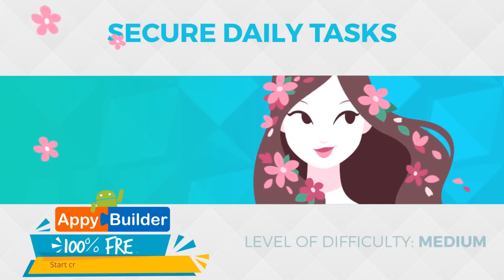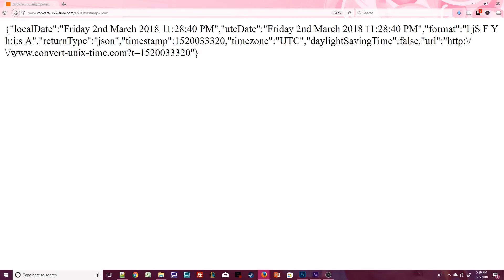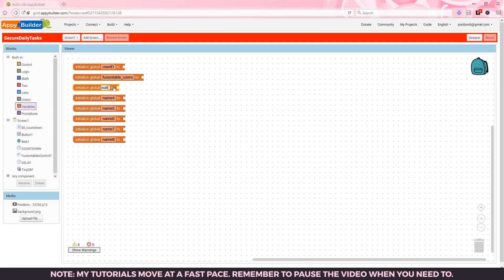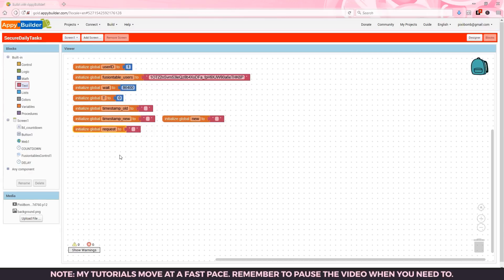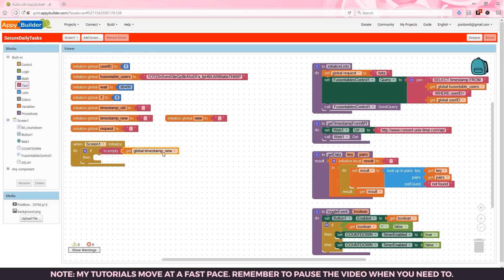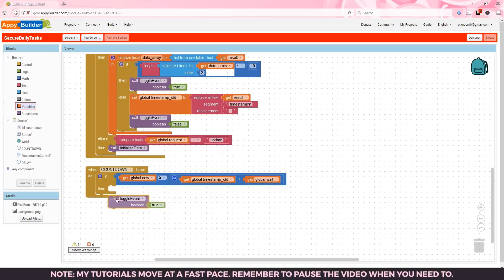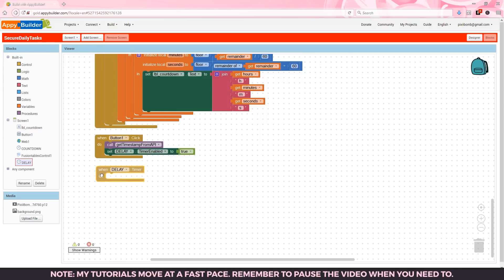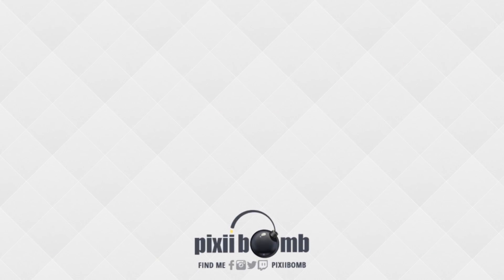AppyBuilder: Prevent Hacking - Do Anything Once Hour/Day + Countdown Timer [.aia file]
TUTORIAL DIFFICULTY: Medium
You should be able to follow along easily if you are able to find blocks by looking at a screenshot. This video moves at a fast pace. You are expected to learn from the commentary and pause the video as needed.

VIDEO DESCRIPTION:
This tutorial will teach you had to add a countdown timer to any "task". The task can be anything. Maybe the user can only spin a wheel once per day, or the user can scratch a card once every hour. Maybe you just want to show a new joke or phrase every day. The app works by a using UTC timestamp (Coordinated Universal Time) rather than the device's local time. (This way the user can't change the clock settings on their phone to exploit/hack the event) The timestamp is stored in a Fusion Table (rather than a TinyDB, which is also prone to hacking). While this tutorial is more advanced than quick and easy solutions, it will help to keep your event more secure. Once a timestamp has been retrieved, a countdown timer will begin and will display on the screen with the time remaining until the user can interact with the event again. If you change the wait time, the countdown timer will also change to reflect the new wait time. Wait time is recorded in seconds.

NOTE: If the user attempts to change the date on their phone (in order to fast forward time) the app will not work (This is good, because this will further help prevent the user from trying to exploit the countdown). If the user changes the settings on their phone BACK to the original date, the app will pick up where it left off, without hurting the original timer.

VIDEO CHAPTERS:
Introduction - 00:00
Important Information - 00:09
Design - 02:43
Blocks - 04:27
Testing the App - 14:49
Pixii Bomb Squad - 16:03
AppyBuilder Community - 16:07
Goodbye - 16:15

YOU AGREE THAT BY DOWNLOADING THIS .AIA FILE you will ONLY use it for education purposes or as part of your app. Any apps published to Google Play using any or parts of this .aia file MUST legibly include the phrase "original app design by Pixii Bomb" either on the title screen or somewhere in the "About" section. ANY Or ALL parts of this project MAY NOT be uploaded to another youtube channel, website, or publication in which the uploader receives credit for my work. If you wish to use ANY part of this tutorial in a tutorial that you create, you MUST have my permission to do so.